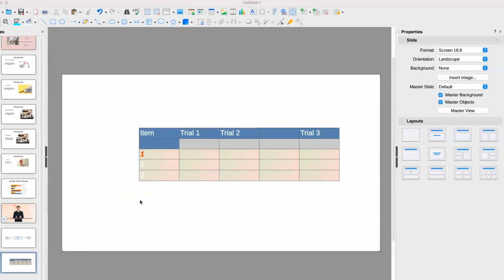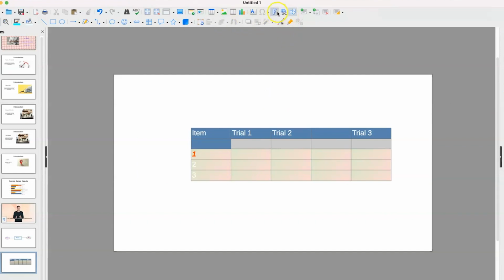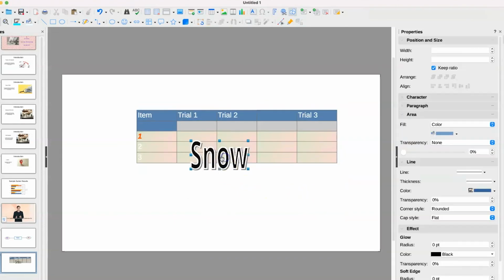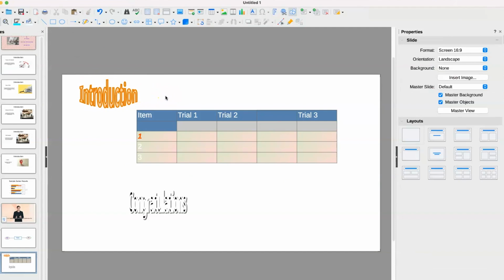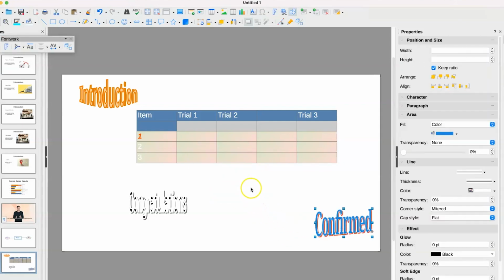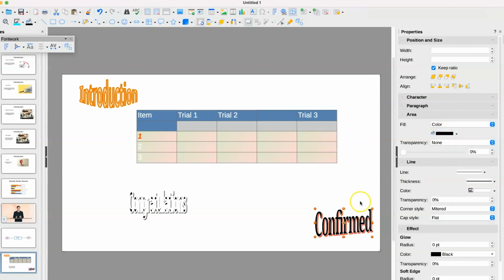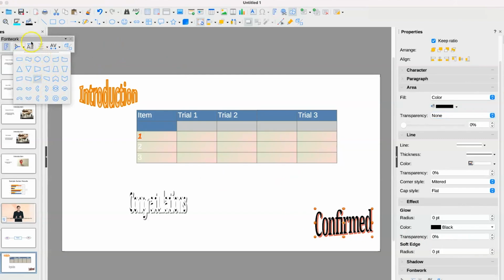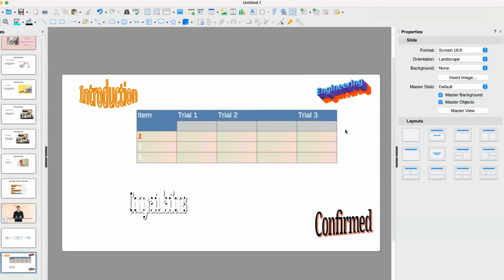37.0 Adding FontWork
Learn how to add creative text effects using Fontwork in LibreOffice Impress! In this tutorial, you’ll discover how to insert and customize Fontwork to make your titles, headings, and key points stand out with eye-catching designs. Perfect for beginners, this guide will show you step-by-step how to apply different styles, colors, and shapes to enhance the look of your presentations. Start making your slides pop with professional text effects using Fontwork in LibreOffice!